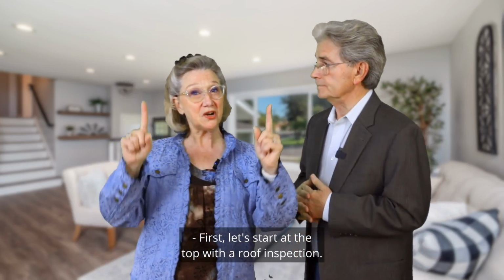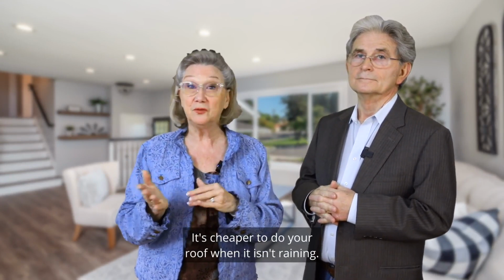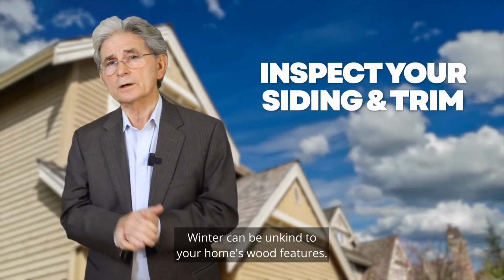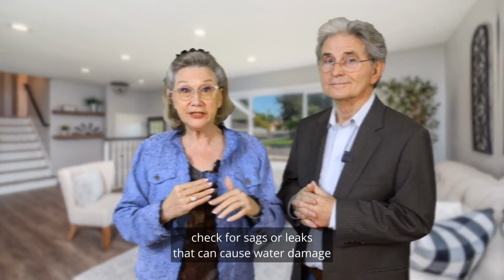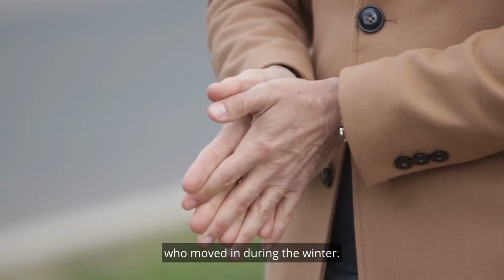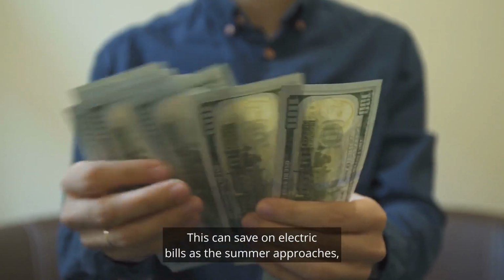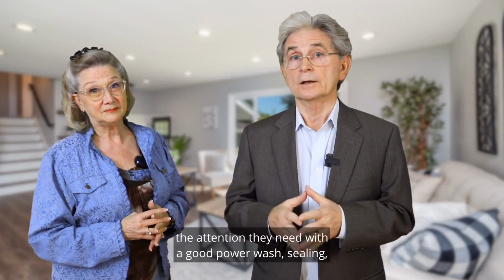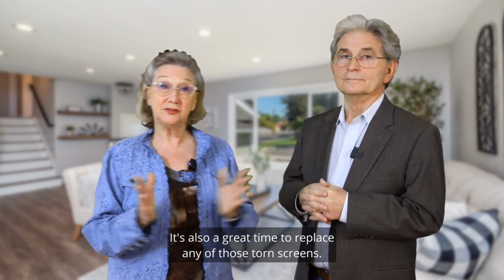Get Your Home Spring-ready In 2024 With These Easy Maintenance Tips!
Welcome to our comprehensive Spring Home Maintenance Guide!
🌸 After the long winter months, it's essential to give your home the TLC it deserves to ensure it's in peak condition for the sunny days ahead.
In this video, John and Claire Hickey of Engel & Voelkers Real Estate walk you through a detailed checklist to get your home spring-ready, from the roof down to the foundation.

Discover expert tips on:
- Roof inspection and repair
- Masonry check for brickwork and stucco
- Siding and trim maintenance
- Gutter and downspout cleaning
- Chimney and attic inspection
- HVAC system maintenance for energy efficiency
- Landscaping and drainage improvements
- Concrete and pool decking care
- Window and door weatherproofing

A little effort now can prevent costly repairs later and ensure your home is a welcoming, comfortable space for the warmer months. Whether you're in La Canada, Crescenta Valley, Shadow Hills, or surrounding areas, these tips apply to homes nationwide.

Your home is your haven—let's ensure it's ready for spring. 🏡💐